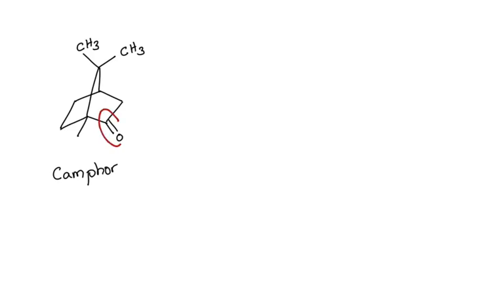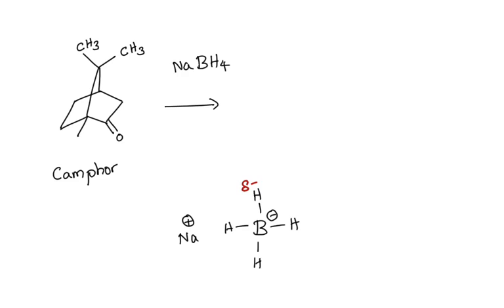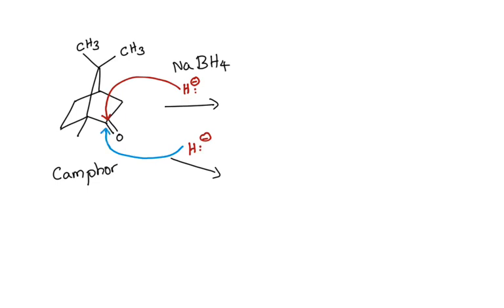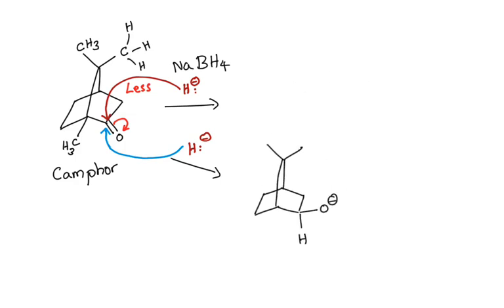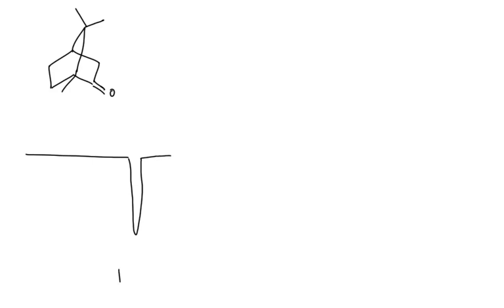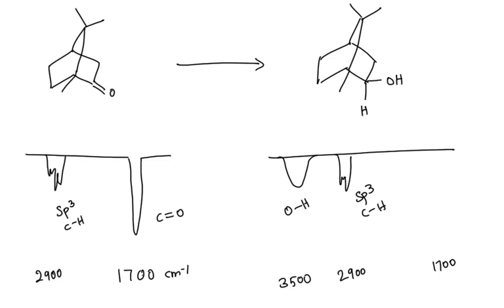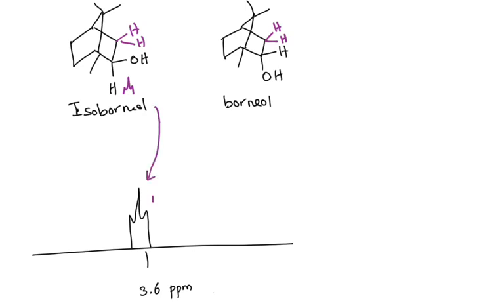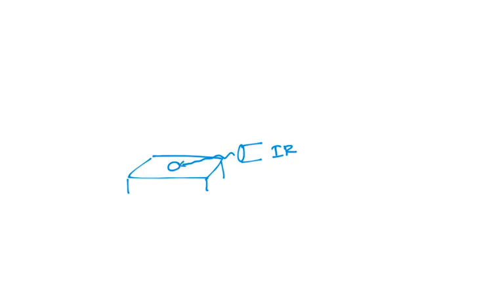Reduction of Camphor Pre-lab Video